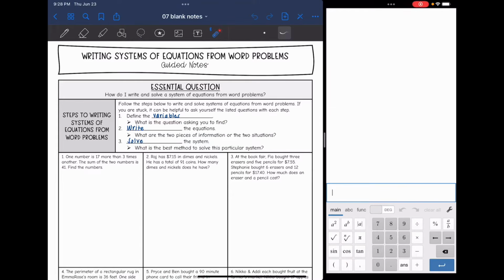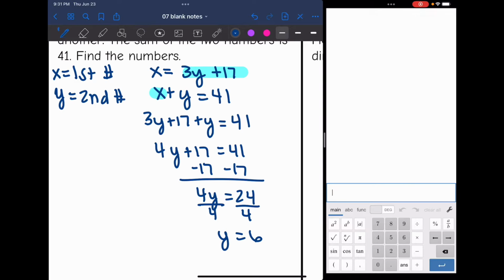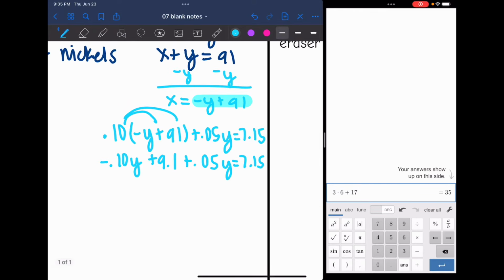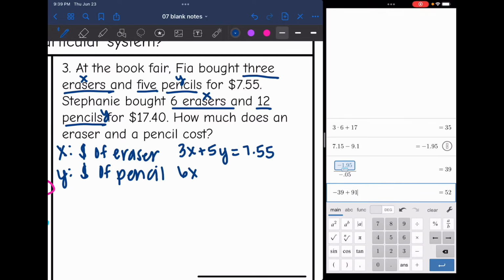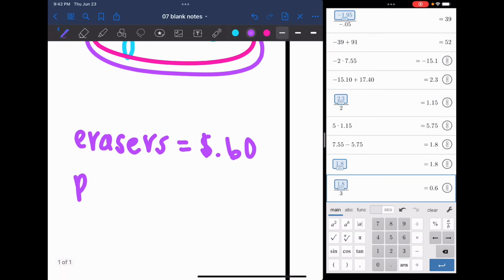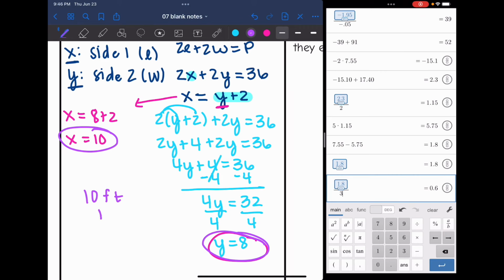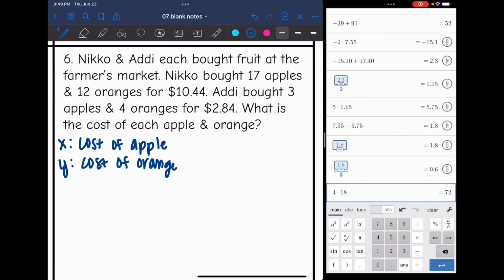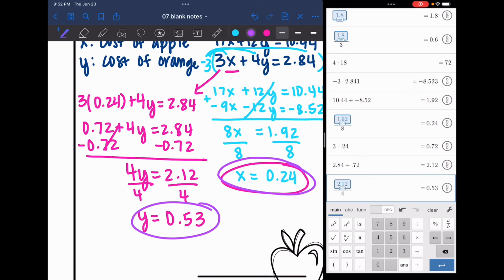Writing and Solving Systems of Linear Equations from Word Problems | Algebra 1 Lesson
Join me as I show you how to write and solve systems of linear equations from word problems

My name is Lauren Casias. I am an 8th grade math and Algebra 1 teacher from Texas.

You can find the handout used on my Teachers Pay Teachers store